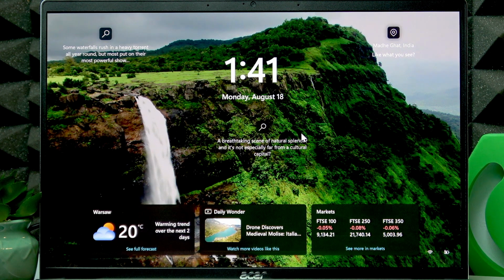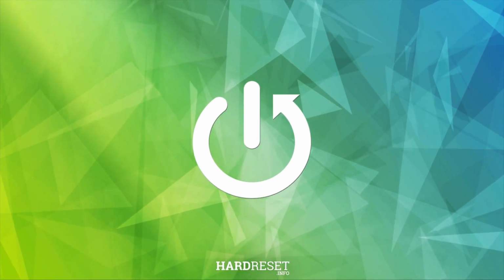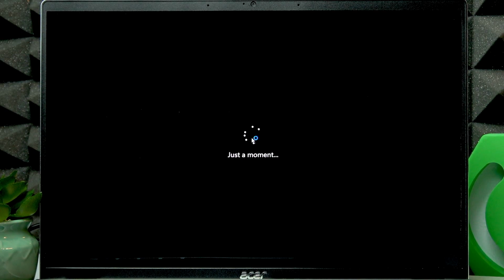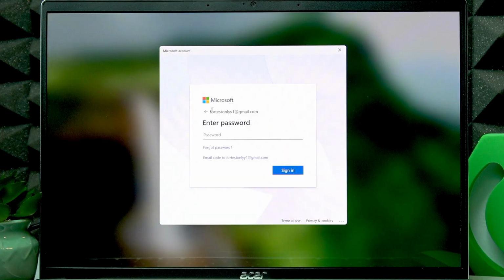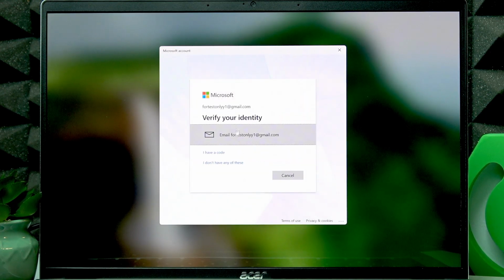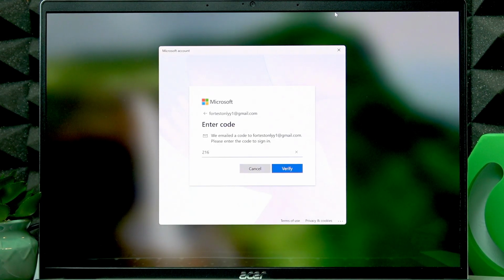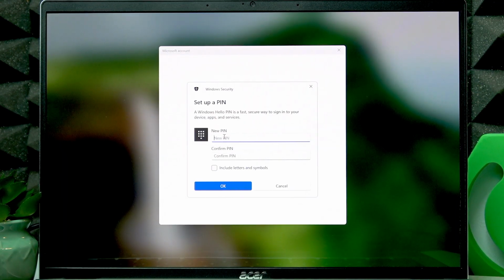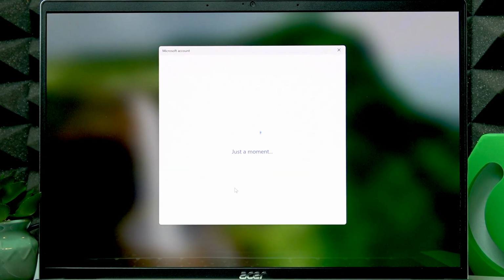ACER Swift Go – How to Restore Account PIN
If you forgot your account PIN on the ACER Swift Go, this video will show you step-by-step how to restore or reset your PIN and regain access to your laptop. We cover what to do if you have a Microsoft account or a local account, including how to answer security questions or use your Microsoft account email or phone for verification. You’ll also learn what to do if you can’t remember your security answers and need to reinstall Windows. Follow these instructions to reset your PIN and get back into your ACER Swift Go quickly and safely.

How to restore account PIN on ACER Swift Go?
How to reset PIN code on ACER Swift Go laptop?
What to do if I forgot my PIN on ACER Swift Go?

0:00 Introduction
0:07 Click 'I forgot my PIN'
0:22 Choose Microsoft or local account recovery
0:36 Answer security questions (local account)
1:05 What if you forgot security answers
1:30 Microsoft account password and verification
2:05 Set a new password and regain access
2:23 Final steps and tips